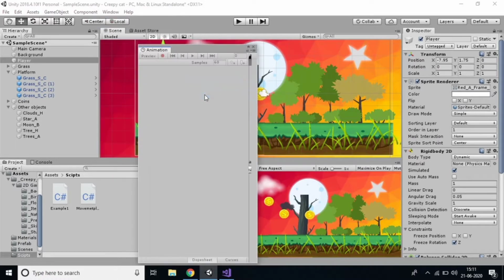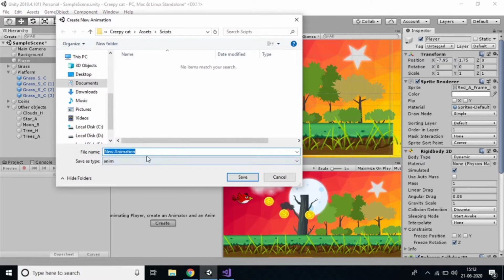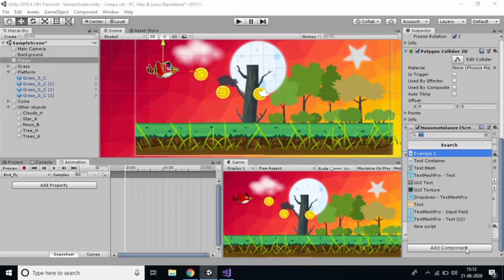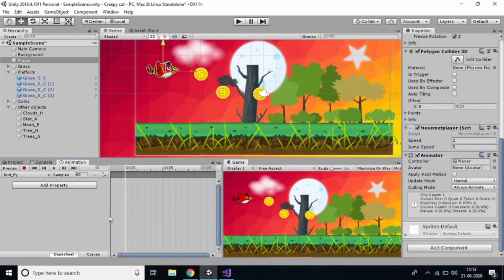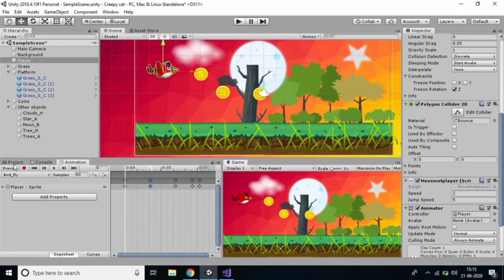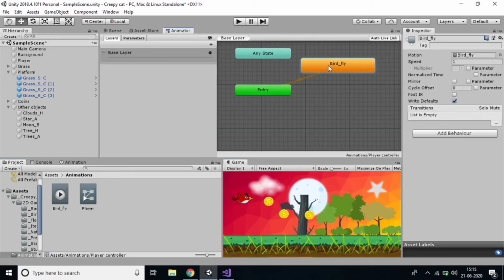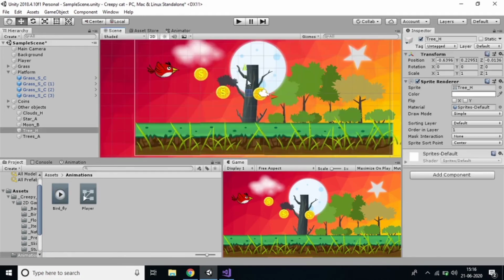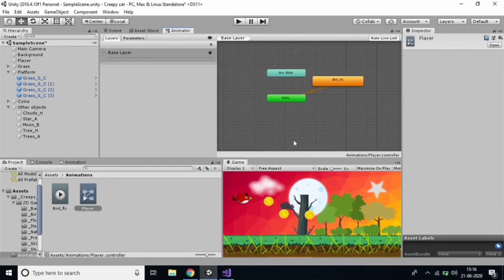Tutorial #11 || Creating Animations to Player || Unity 2D Game Development Creepy Cat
Tutorial #10 || Making the Player Jump using C# Script || Unity 2D Game Development Creepy Cat video